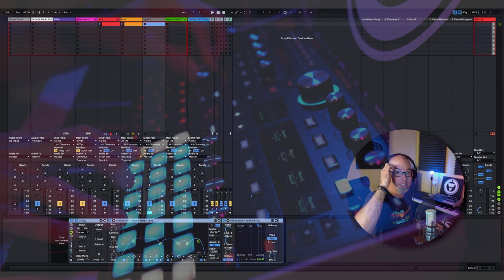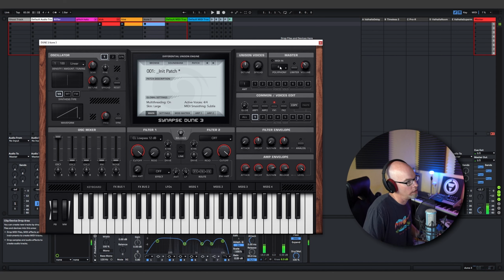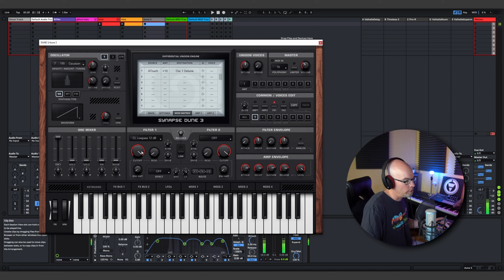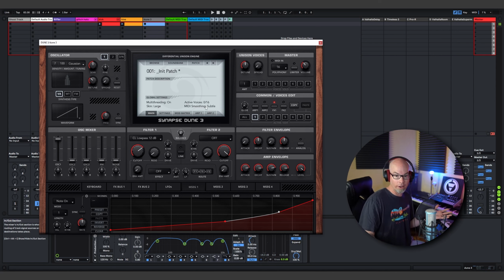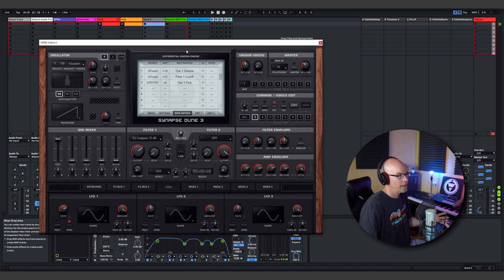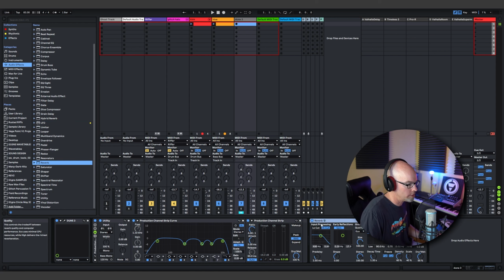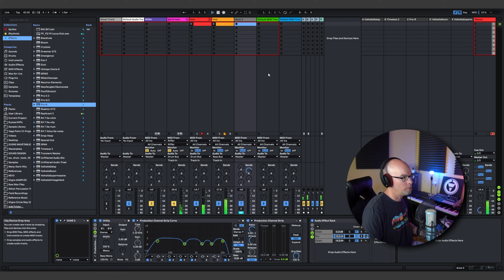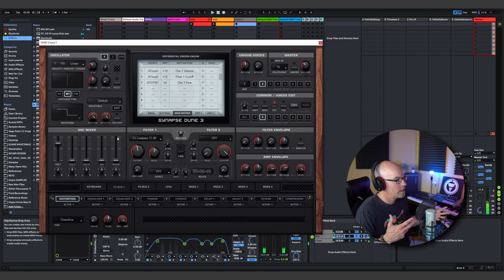The SECRET that UNLOCKED Sound Design for Me // 3 Ways to Improve Your Pads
When I finally realized this one secret about sound design, it unlocked a whole new level of depth and quality. Here are three ways to level up your pads featuring Dune 3 from Synapse Audio.